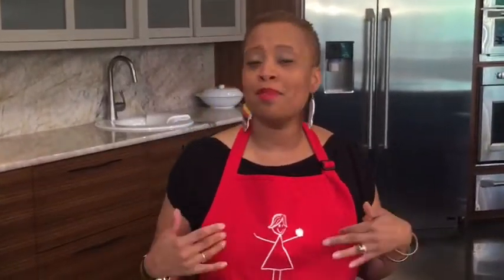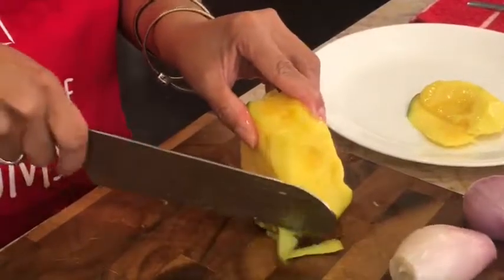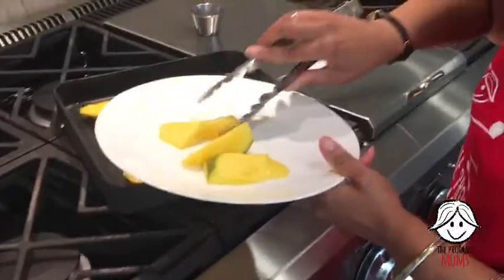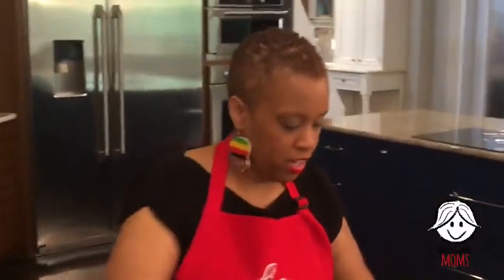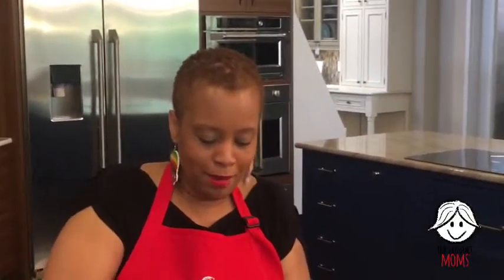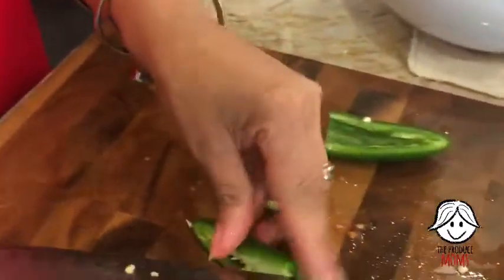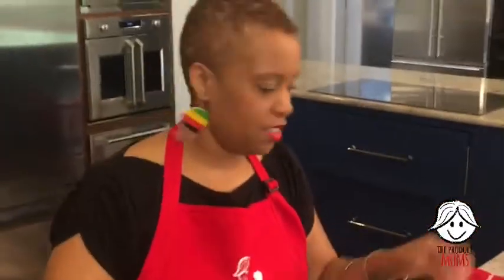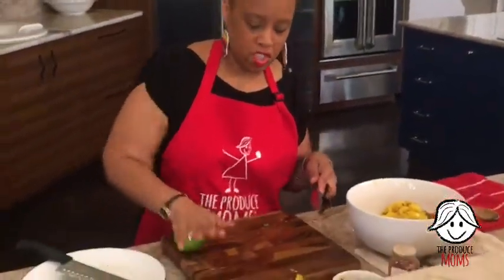Grilled Mango Salsa Recipe (FACEBOOK LIVE S1:E16) - The Produce Moms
Mangos are the most popular fruit in the world! Learn how to make Grilled Mango Salsa. Grilled Mango Salsa is perfect on chicken or fish  (or eating straight from the spoon)! This salsa brings the sweet with a little pop of heat! In this episode, we also demonstrate how to cut a mango.